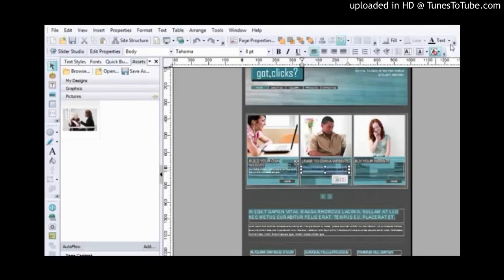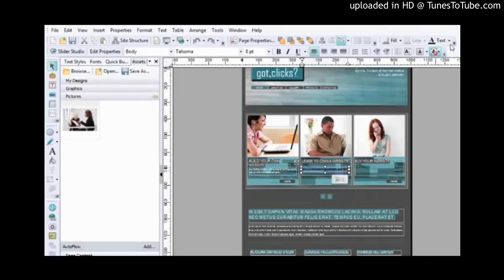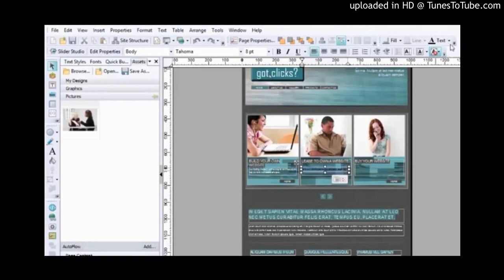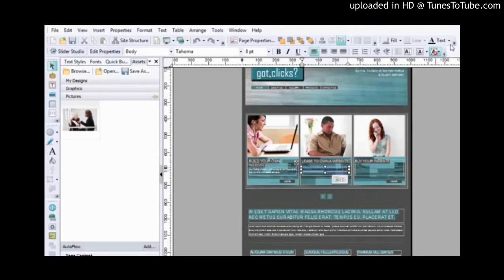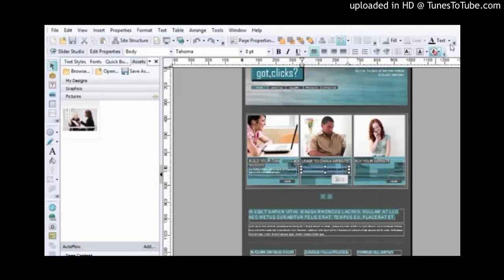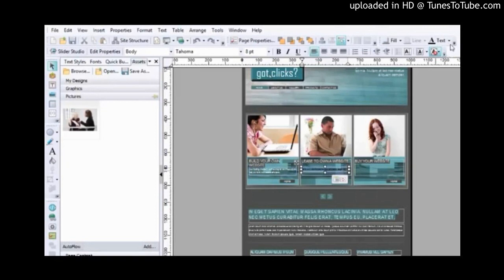Serif WebPlus X8 Lesson 2 - Sliders and Panels